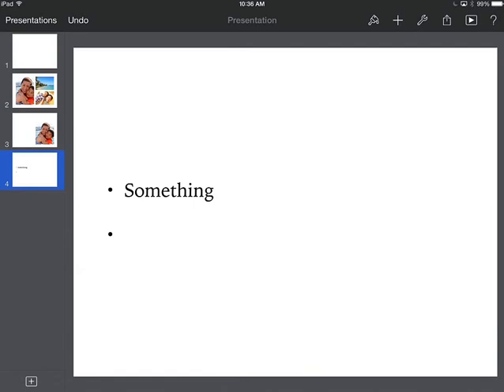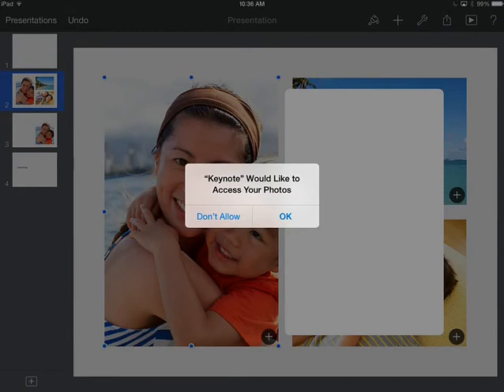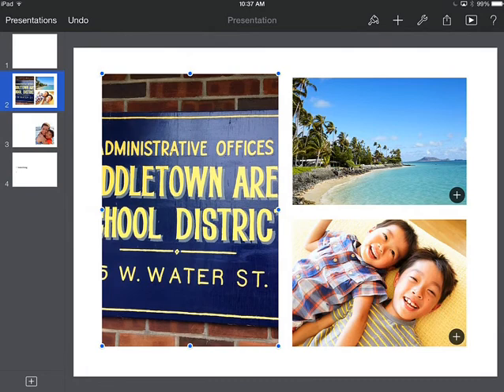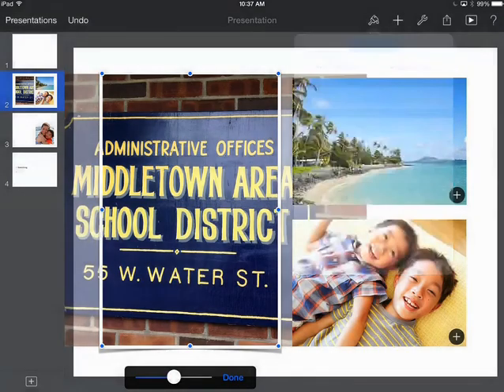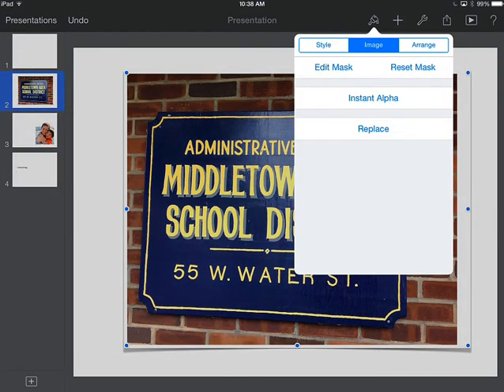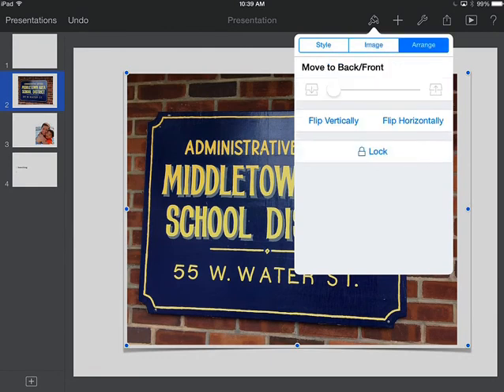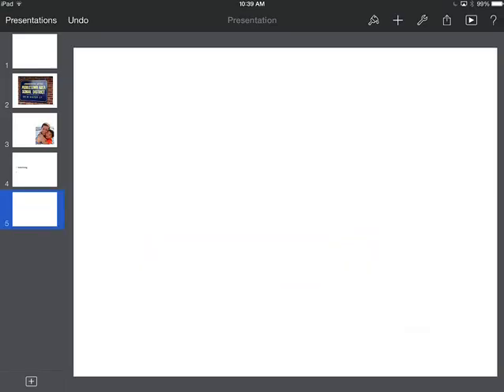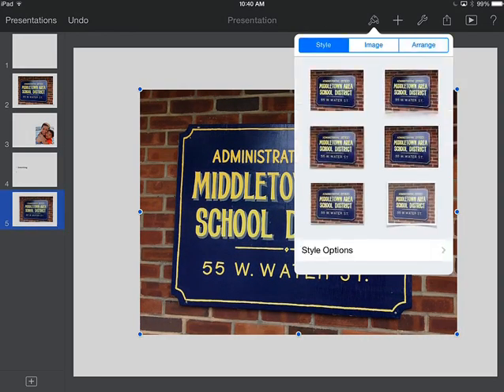Working with Images in Keynote